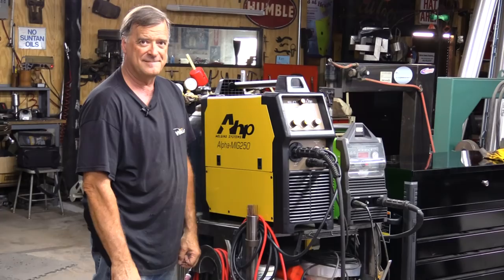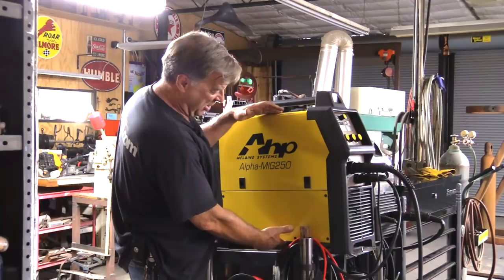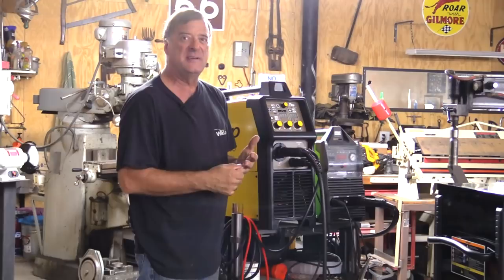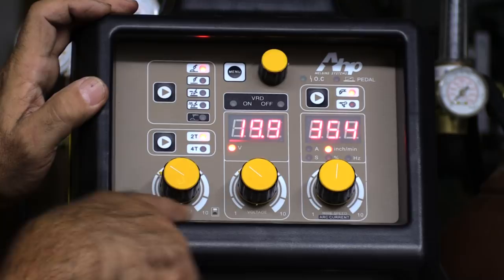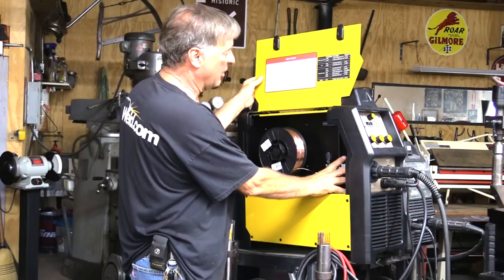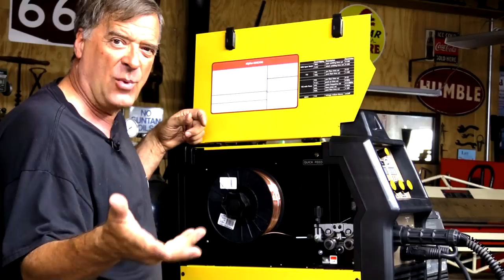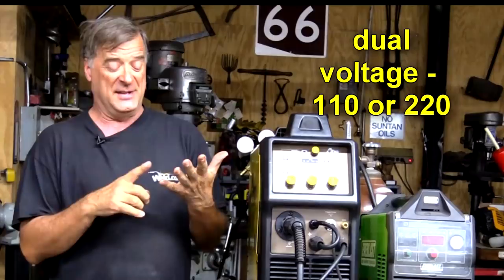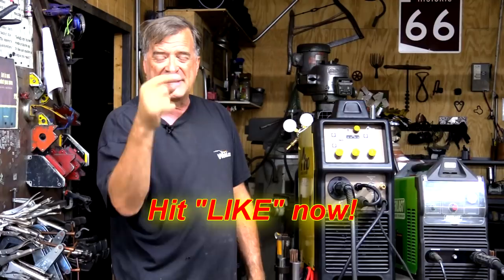Introducing the NEW AHP AlphaMIG 250 – Kevin Caron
– Artist Kevin Caron shows how AHP has turned its monster MIG welder into a four way machine ….

Kevin Caron is standing next to the brand new AHP AlphaMIG 250. "This is from those mad scientists over at AHP," he says. AHP used to have a big standalone Alpha MIG 250, which this welder replaces. They've gotten rid of the wheels and the little carriage assembly on the back that held the gas bottle.

They've also made the welder a little bit taller, a little bit wider and a little bit deeper than the other machine because this is now a four-way welder instead of just MIG and stick (arc) like the old AlphaMIG 250. This new welder is a TIG, a MiG, a stick welder. And it also can handle a spool gun because it is a DC only machine. So you have DC only in your TIG, but with a spool gun you can still weld aluminum.

On the control panel you have the basic functions on the upper left. It switches from MIG to MIG with pulse, TIG and TIG with pulse, then stick. It has a 4T - 2T selector, and on the other side of the machine there's a selector for spool gun or MIG. Across the bottom of the panel are control knobs for inductance, voltage, and wire speed or arc current. At the top is another yellow knob and a menu button that controls TIG functions: preflow, postflow, etc.

One of the great additions AHP has made to this machine is just inside the cover where wire spool is. There are now a couple of stickers with different parameters on them, including one that explains what the menu button on the front of the machine controls. That way, if you are trying to use the menu button and twisting your knob, the guide can tell you what is that.

This welder will take a full size, 30 pound spool, and it has nice dual driver, steel rollers. It even has a little quick feed button to help push your welding wire through when you're changing your spool.

On the back of the machine they've made a couple of nice changes. The welder now has separate lines for the argon gas for TIG and the mix gas for MIG. The on / off switch is buried on the back, and then there is the power cable with a label that reveals that this machine is AC 120 / 240 volts and 50 hertz or 60 hertz.

So this welder is a dual voltage machine - 110 or 220. It's a 250 amp machine. It's a MIG, a TIG and a stick welder as well as a spool gun machine. The kicker here: it costs $1100!

It is only being sold on the AHP , though.

Kevin Caron is ready to put his gear on and play more with this welder so he can do some more how to videos for you guys. Meanwhile, he asks viewers to hit that "like" button. Well, you might want to stick around for another moment to see Kevin get turned on .